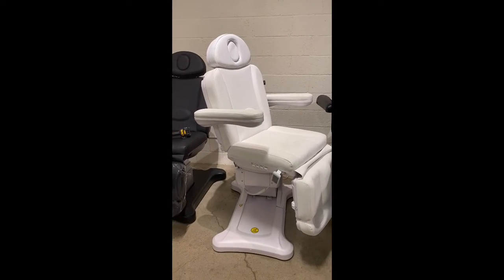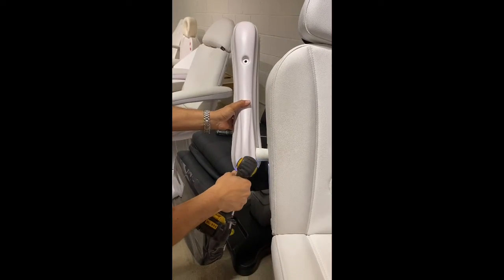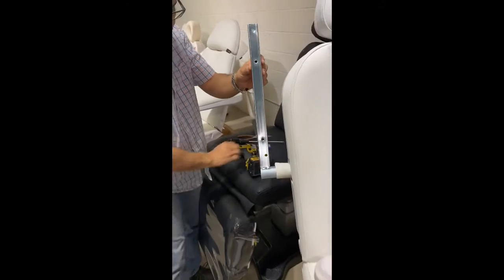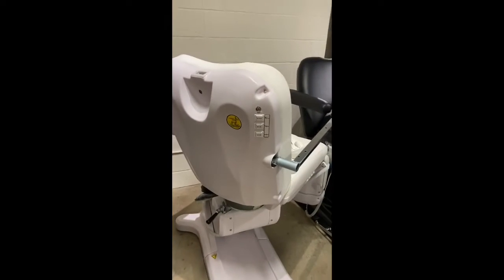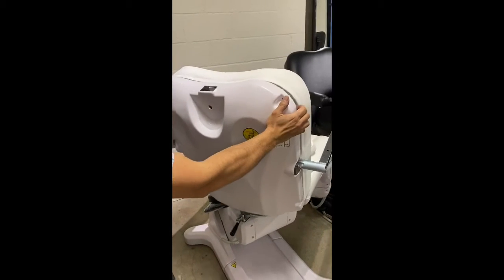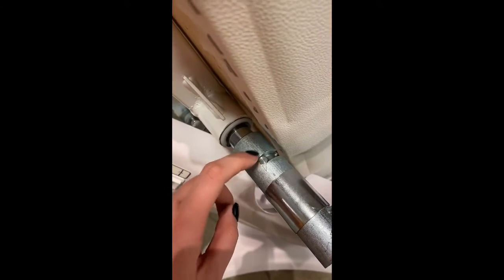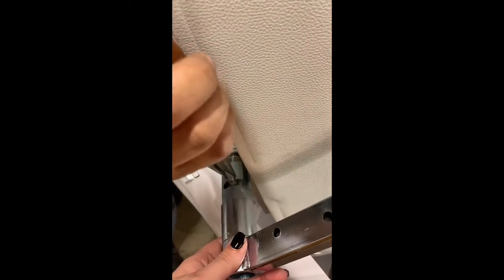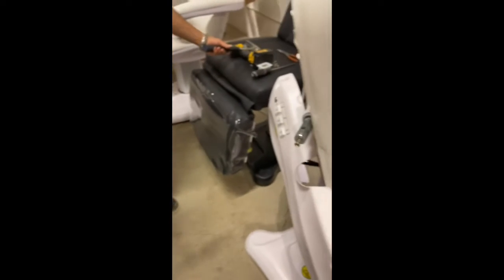How to get a stuck armrest out on an Electric Treatment Table